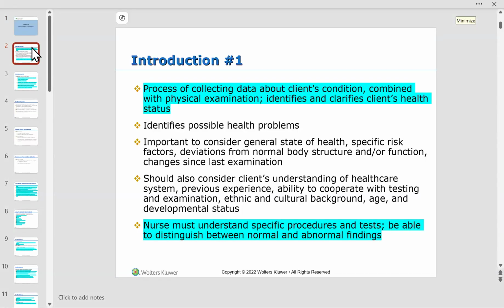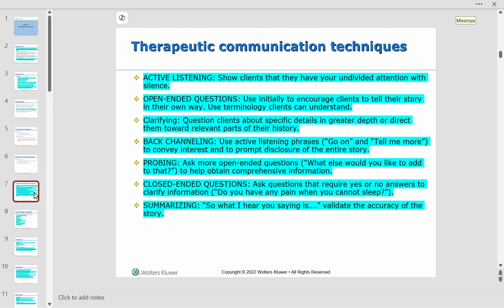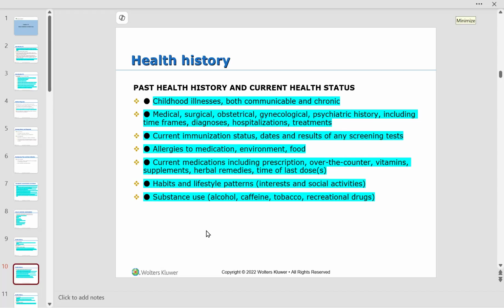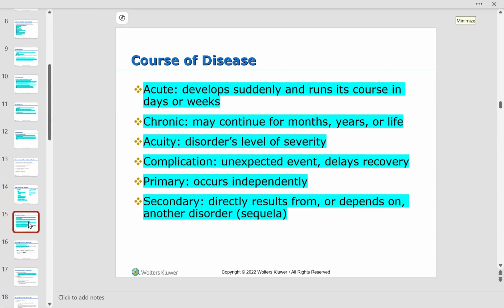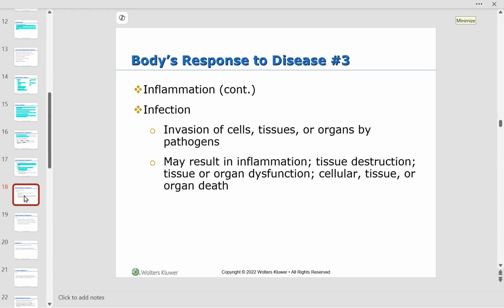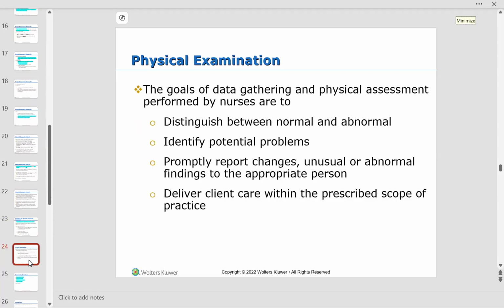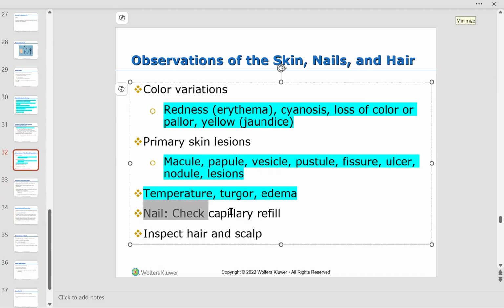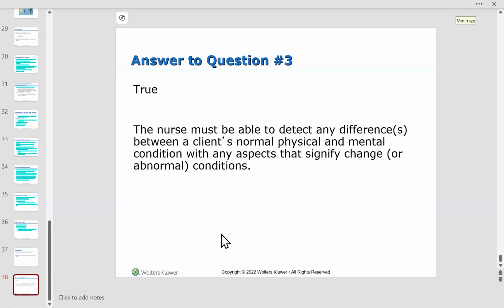Fundamentals Chapter Chapter 47 Data Collection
Assessment skills